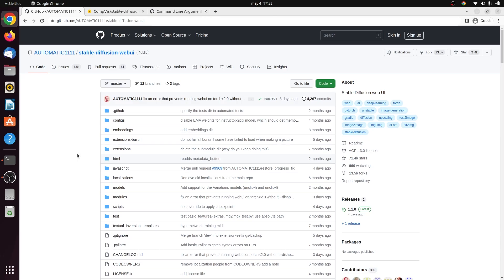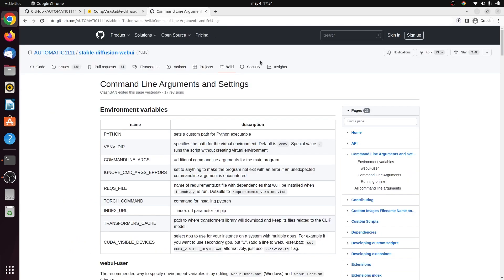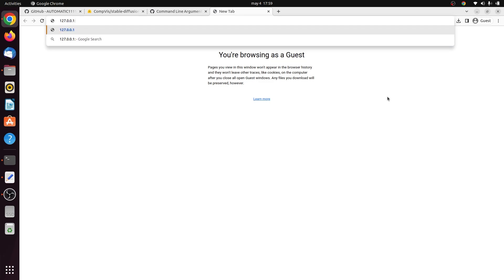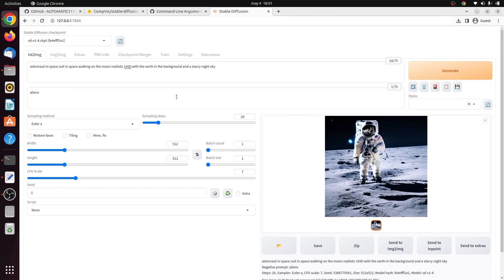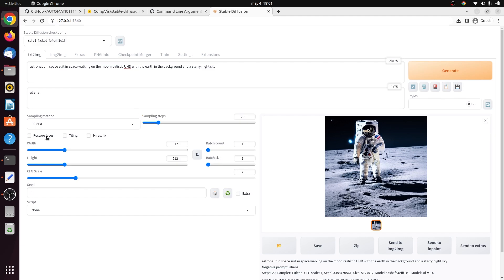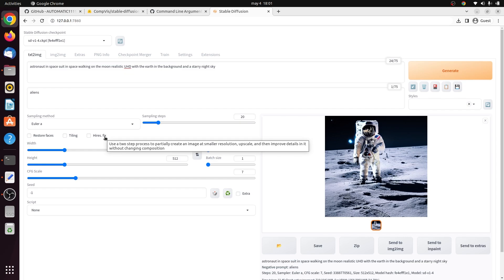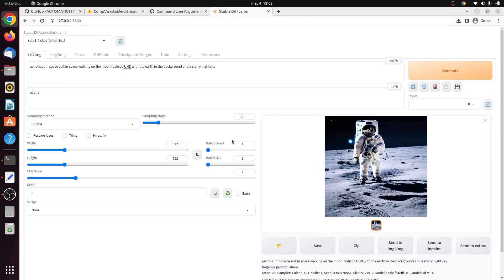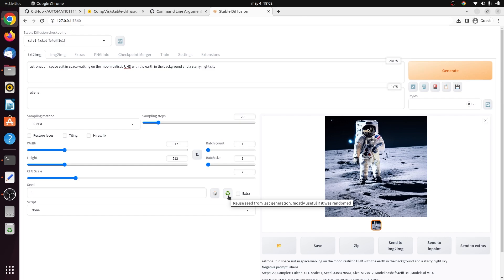Install Stable Diffusion Locally: Quick Setup Guide with Ubuntu 22.04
This tutorial will guide you through installing and running Stable Diffusion locally on your Linux Ubuntu 22.04 system. We cover the necessary pre-requisites and cloning the Stable Diffusion Web UI from a GitHub repository. We then dive into downloading and setting up the Stable Diffusion model, adjusting command line arguments for optimization, and instructions for users without a GPU.

The second part of the video explores the UI in depth, offering a comprehensive look at each section, from prompts and sampling methods to output settings. This will help you understand how to generate high-quality images with Stable Diffusion. Don't forget to leave any questions in the comments below!